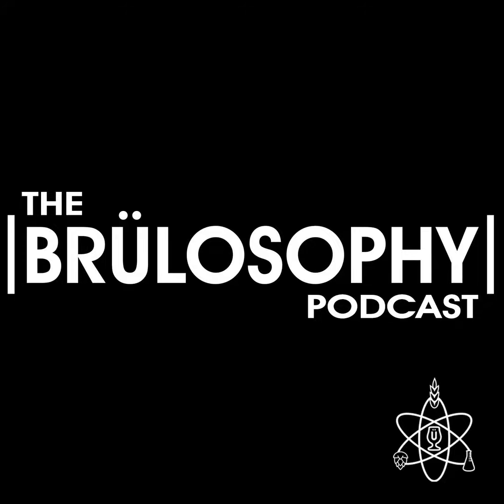Episode 252 | Sodium vs. Potassium Metabisulfite At Kegging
This week, contributor Andy Carter joins Marshall to discuss the use of sulfites at packaging to reduce the risk of cold-side oxidation, focusing especially on the differences between sodium and potassium metabisulfite.